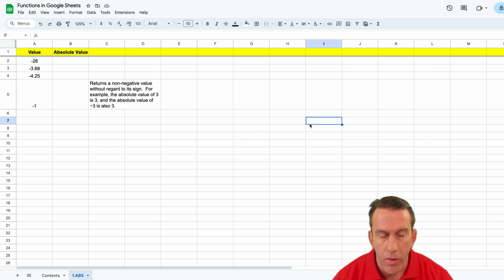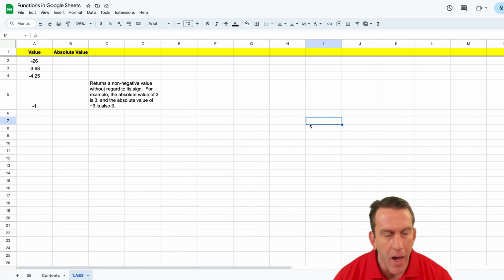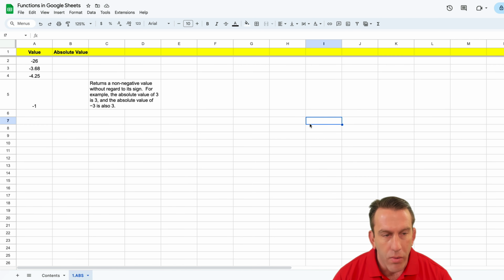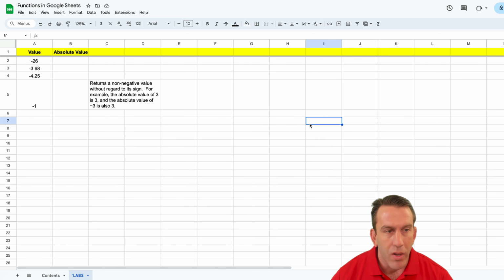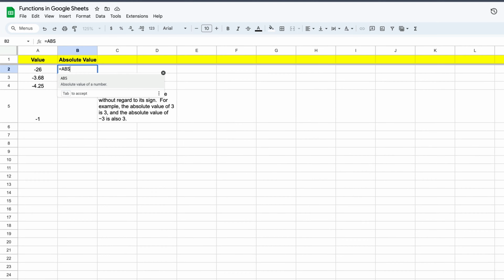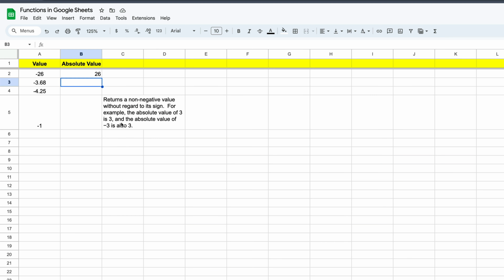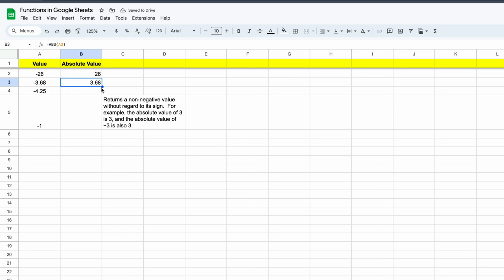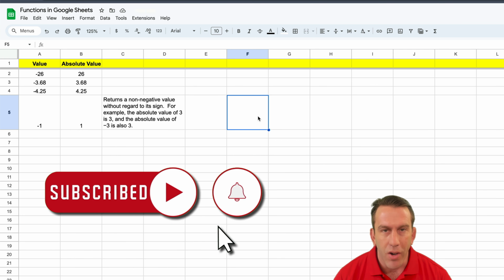Absolute or ABS Function in Google Sheets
In this google workspace Wednesday you will learn about the abs or absolute function used in googlesheets